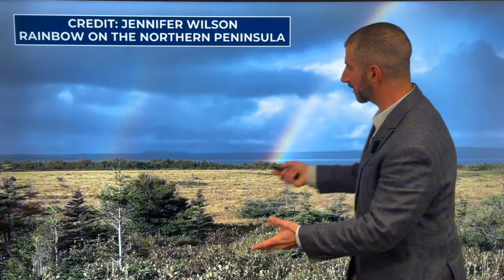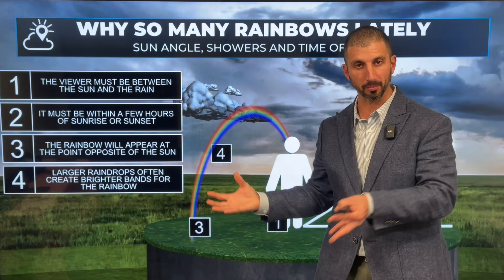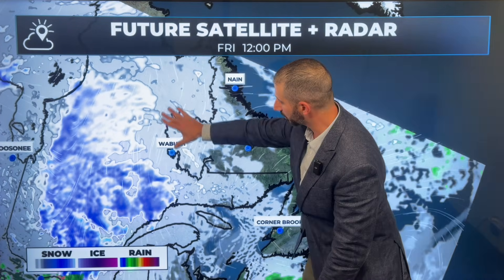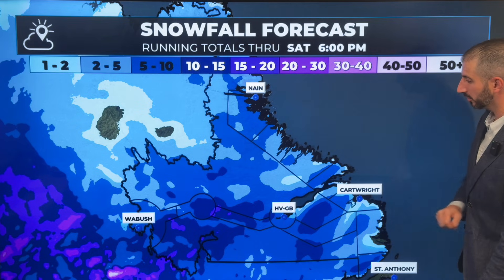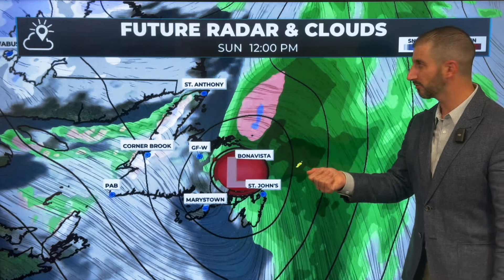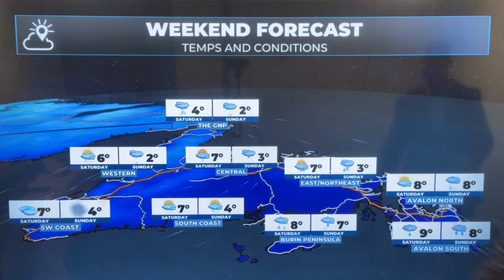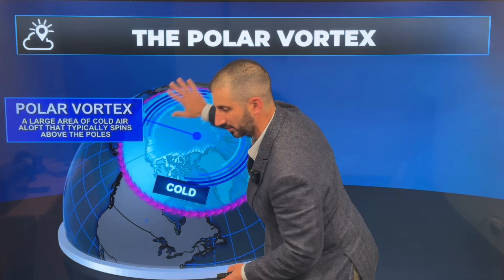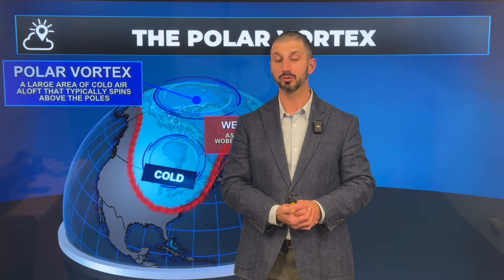Why so many rainbows lately, and is the rain/snow arriving earlier on Friday?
🌈 WHY SO MANY RAINBOWS LATELY?
We’ve seen a surge in rainbows across Newfoundland and Labrador recently, and tonight I break down exactly why. From the timing of the sun to the size of the raindrops, we look at the perfect setup that’s been giving us these vibrant colours.

🌦️ WEEKEND WEATHER SETUP
Friday starts sunny, but rain moves into the Burin Peninsula and South Coast later in the day.
Labrador sees snow arriving in the west by the evening.

Friday night into Saturday brings a messy mix for parts of central and western Newfoundland — rain, wet snow, and even a few pockets of freezing rain inland and at higher elevations. Labrador picks up 5–15 cm of snow before things taper off Saturday afternoon.

🌧️ ROUND TWO: SATURDAY NIGHT → SUNDAY
Another system develops and moves into southeastern Newfoundland late Saturday night and early Sunday. Heavy rain is likely over the Avalon early Sunday before quickly moving out.
Some inland areas could see wet snow depending on how the colder air feeds in behind the low.

🌀 POLAR VORTEX CHAT
There’s been a lot of talk about a sudden stratospheric warming event and what it might mean for the polar vortex. I’ll explain what’s actually happening, what’s hype, and when colder air might arrive in Newfoundland and Labrador later this month or in early December.

Venture Credit Union is currently offering a 4.99 percent promotional rate on loans for vehicles, powersports, and more. Please see one of our four branches in Glovertown, Twillingate, Gambo, or Catalina for details.

📲 Download the Sheerr Weather app on the App Store and Google Play.